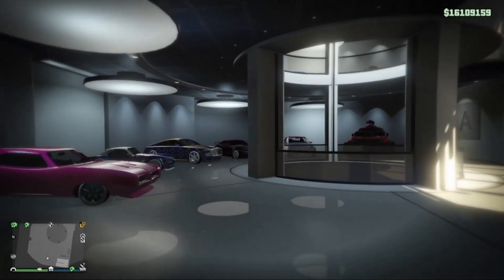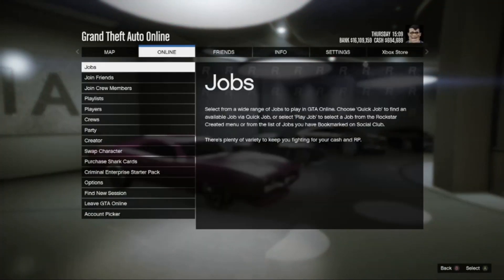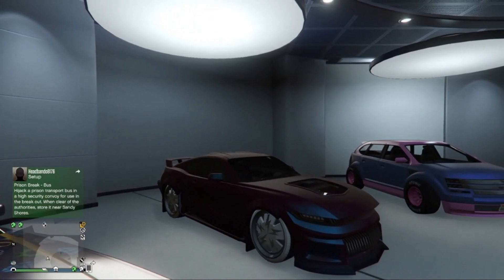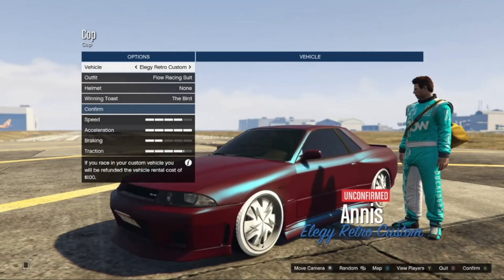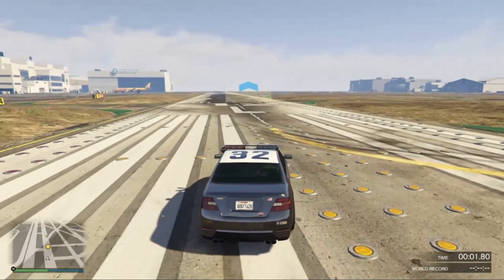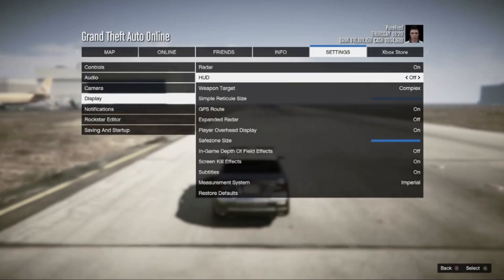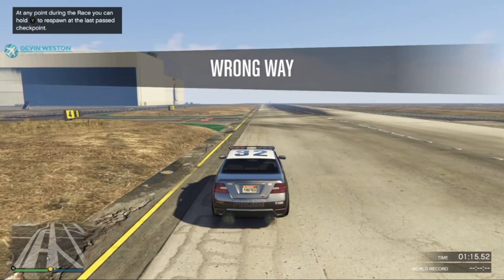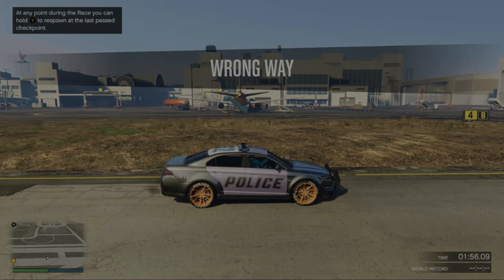GTA - How to mod a cop car! (solo & xbox)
TOP SUPPORTERS (DONATORS) :

fishingryan (Knowwhereyoudie) ($4.00)

Jacob D. (Yeet Daddy Brok) ($10.00)

Frankie (The Skrubs) ($1.00)

Jason (Toxic Flame Gaming) ($5.00)